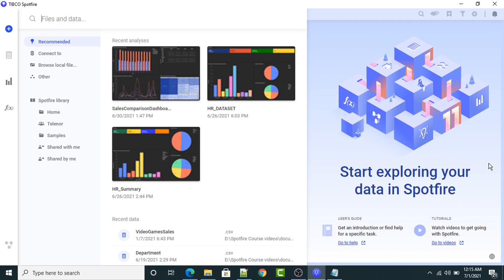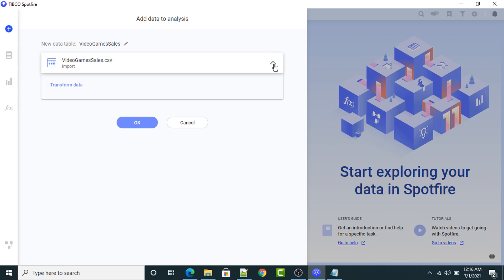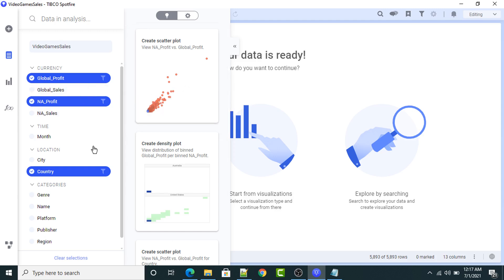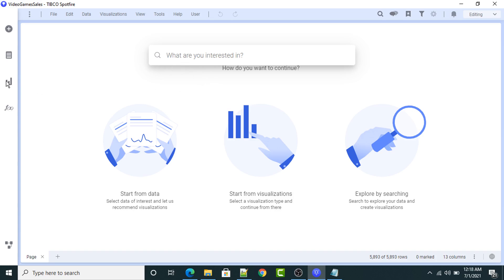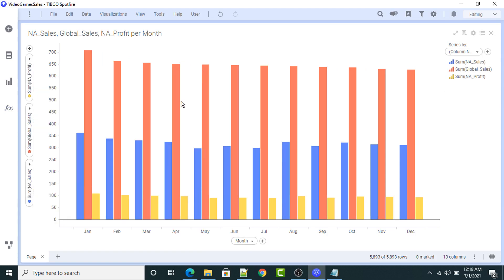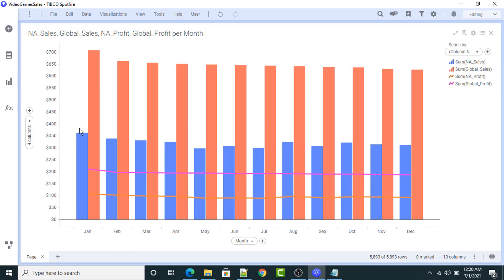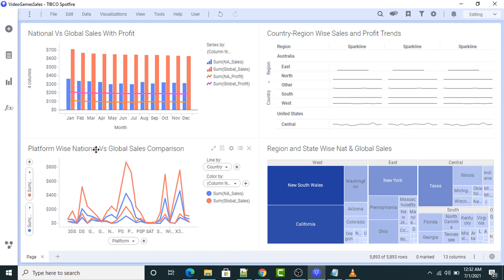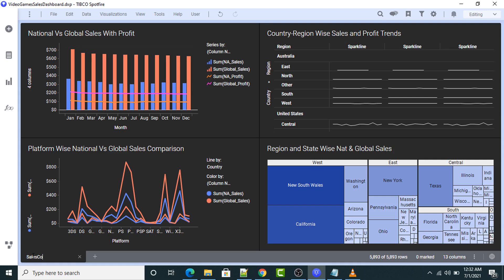Tibco Spotfire Dashboard Creation Part- 02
Tibco Spotfire Dashboard Creation